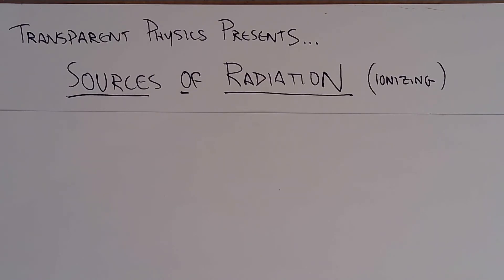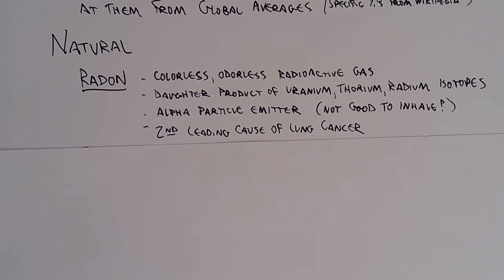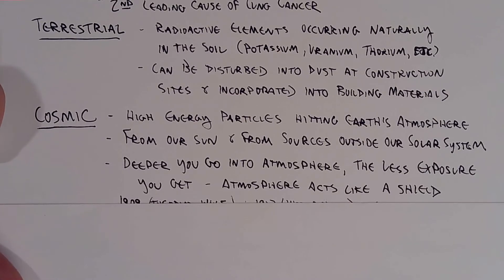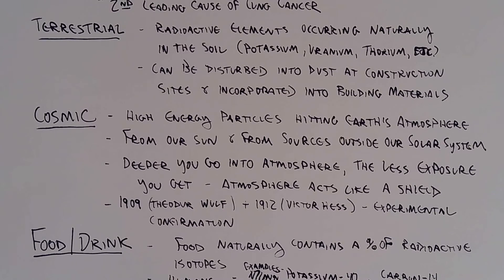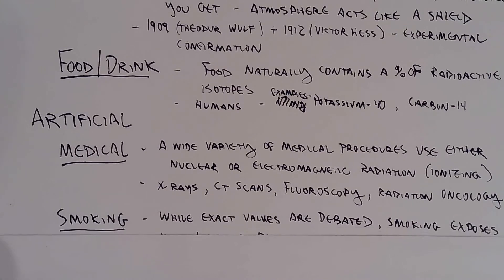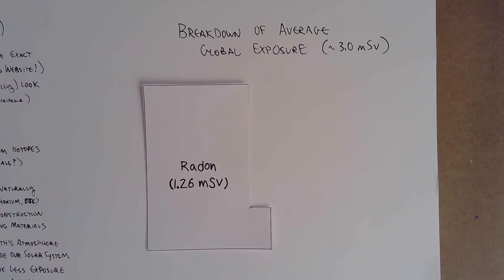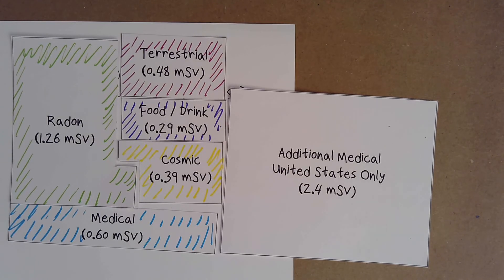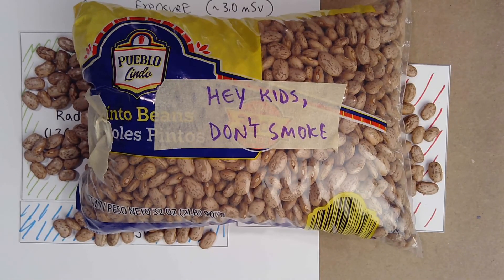Transparent Physics: Radiation - Sources of Radiation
We are exposed to (usually) low levels of ionizing radiation all the time.  Discover the sources of radiation in your life!